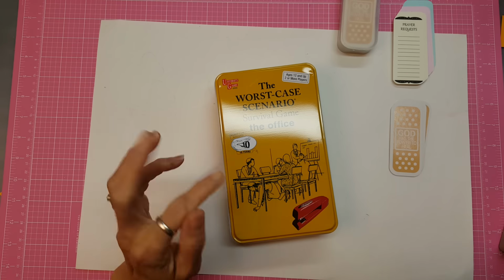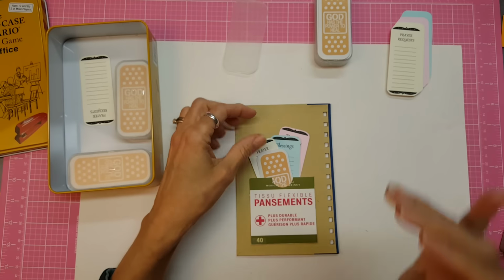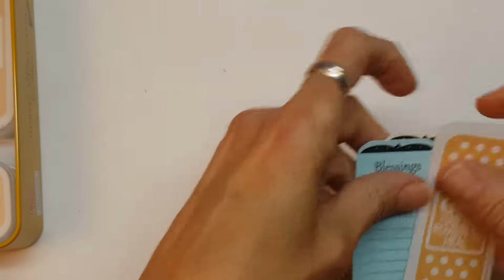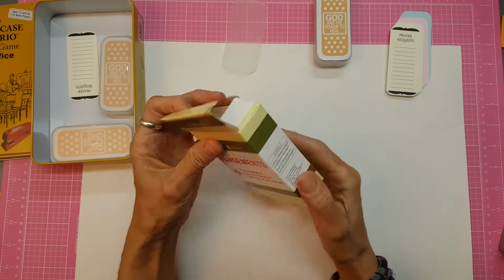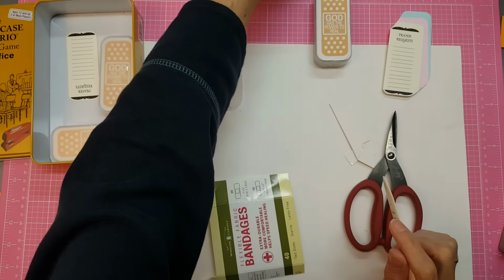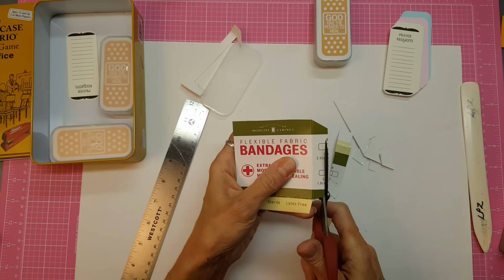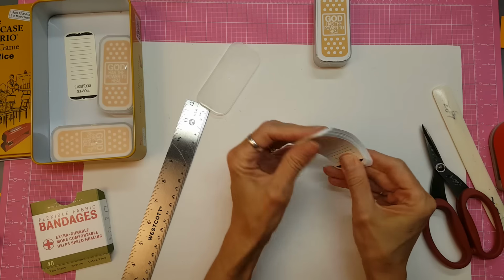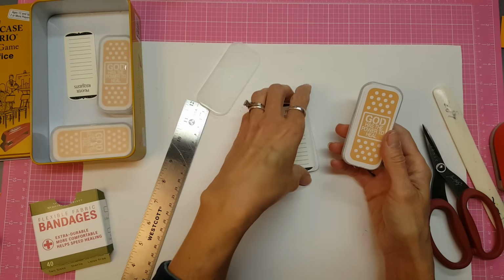Cute Bandage Box Pocket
Upcycling a bandage box for a pocket to hold bandage cards!

NEW FILES: these ones are transparent and can be used on any color card stock